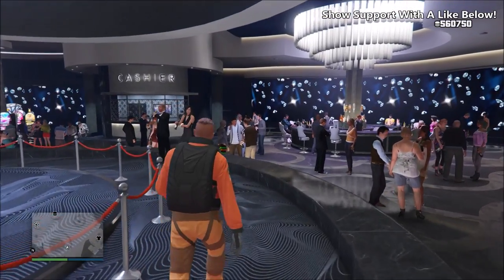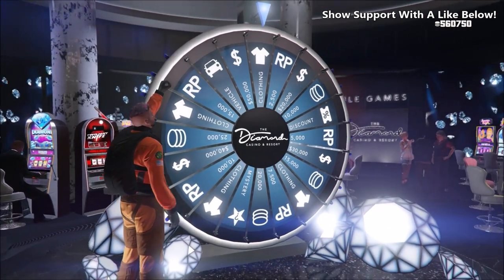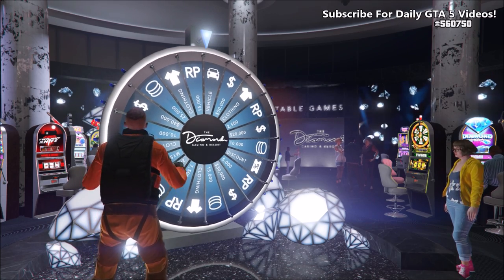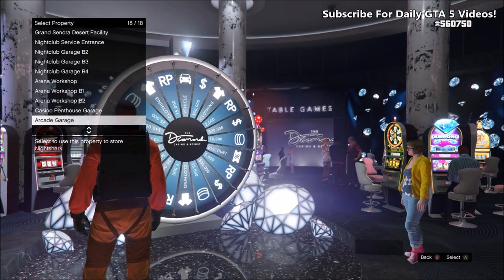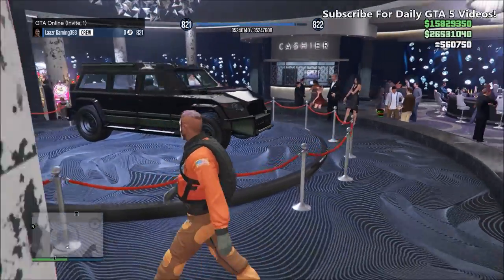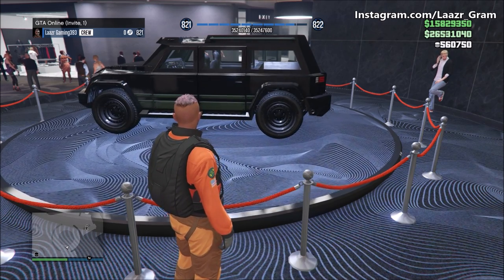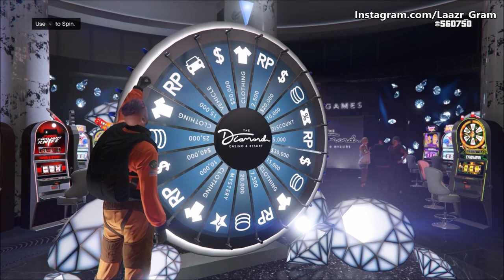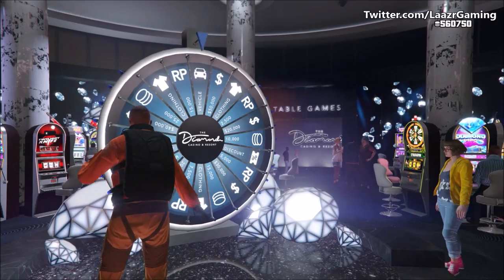How to Win The Lucky Wheel Podium Car EVERY SINGLE TIME With The NEW GLITCH in GTA 5 Online Vehicle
How to Win The Lucky Wheel Podium Car EVERY SINGLE TIME With The NEW METHOD in GTA 5 Online Vehicle

DROP A LIKE FOR AN UNLIMITED AFK MONEY METHOD TONIGHT!

In this video I will show you How to win the podium car in gta 5 online from the casino after the patch 1.53 on 11th March 2021,  win the podium car in gta to get the "nightshark" car for free, how to win the new podium vehicle in gta 5 without fail every week, once you guys know how to win the gta 5 podium car. your only problem will be where to store all the free gta podium vehicles

Win The New Car Easy EVERY TIME | GTA 5 ONLINE Lucky Wheel Guide by LaazrGaming

Winning the new podium vehicle in GTA 5 online fast from this weeks GTA Online Weekly Update. This is this weeks free podium car- NIGHTSHARK. Try this new method / tutorial / guide / glitch on free car glitch  gta 5 online with the 6 second method.  The wheel glitch is fast and very very easy to do and will get you a free car every single week! in the this weekly update for gta online. Free car gta 5 online is the nightshark car which costs over 1.2 million dollars! leave a comment let me know how tries it takes you to win it straight away everytime!
Epic car thumbnail pic taken by TDCandR